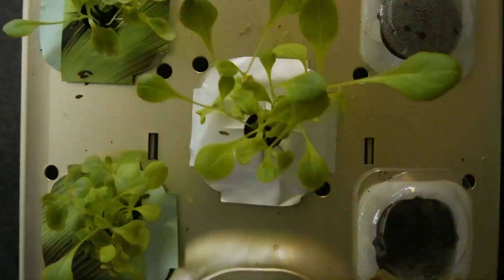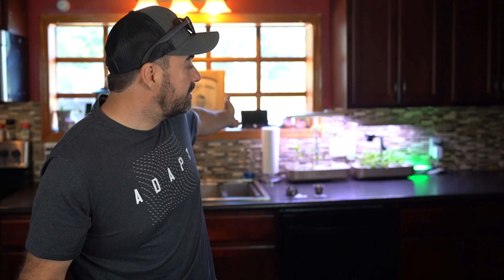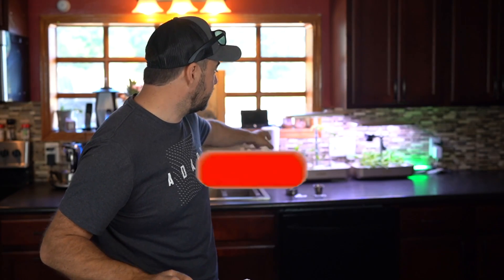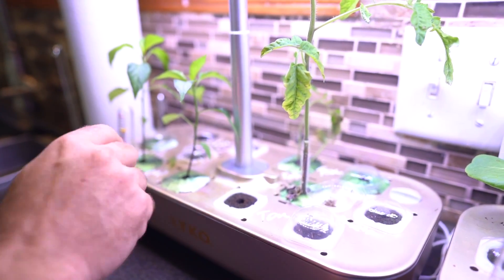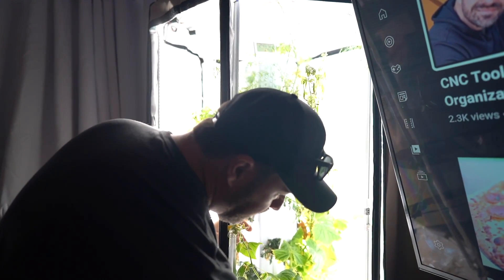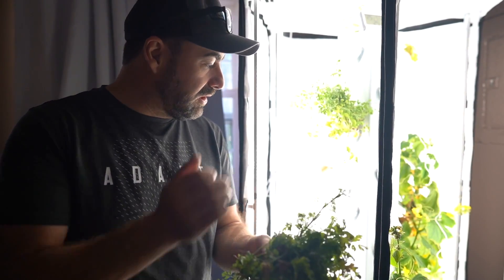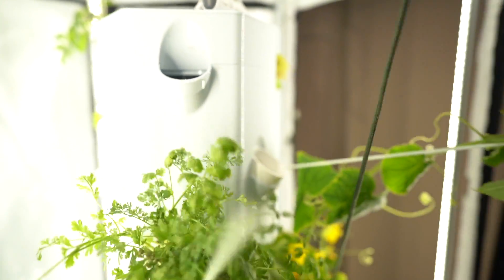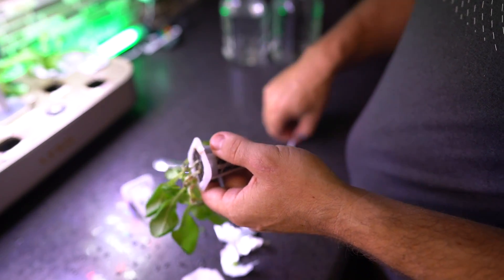BEST Hydroponics Countertop System- Lyko- GROW INDOORS!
Today we share our hydroponics setup from Lyko. See how we grow. aton of food, indoors with NO soil.

Lyko Features:
1. Works for 8 hours, then sleeps for 16 hours before turning on again in 24-hour cycles
2. LED lights are made up of 80,36 watt LED bulbs
3. 2 Growth Modes, hydroponics growing system uses full-spectrum lights to mimic natural sunlight. The vegetable mode boosts blue light to help plants encourage leaf growth. The flower/fruit mode boosts red light and encourages anthocyanin production, allowing plants to blossom and produce fruit.
4. Pump Button: Mute mode
5. Hydroponic stickers: you to write what you want to write about this plant, and can prevent moldy of Sponges
6.Hydroponic rods: can used again as plant support stakes.

HomesteadHow is about a family of six who left the city to live and grow on 20 acres. We are rookies sharing our journey with you. To all the preppers, homesteaders, or survivalists who wants to live a more simple live, come learn with us!

Our Equipment:
500mm/1000mm f/8.0 Telephoto Lens
57” Aluminum Tripod with 360° Panorama Ball head